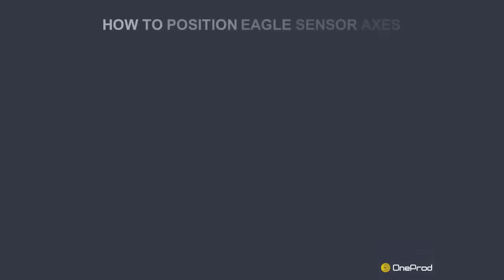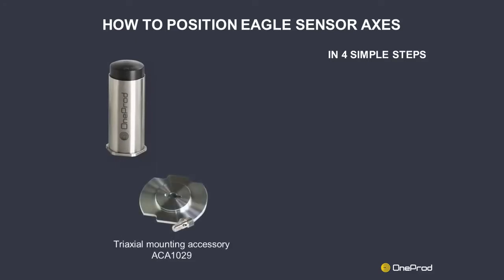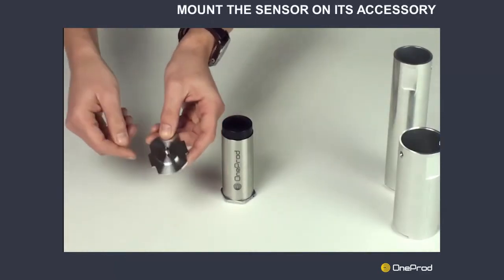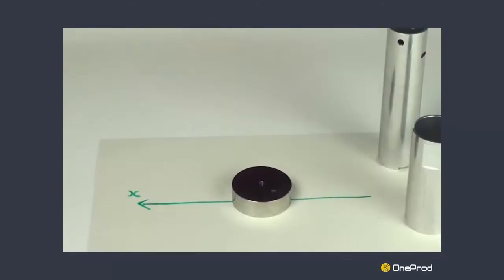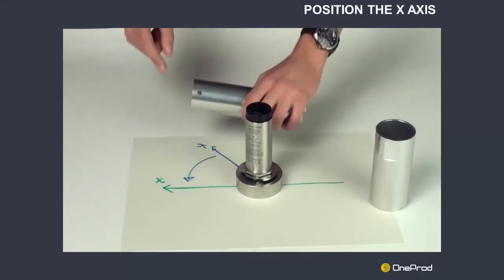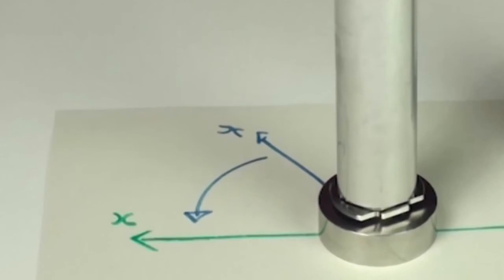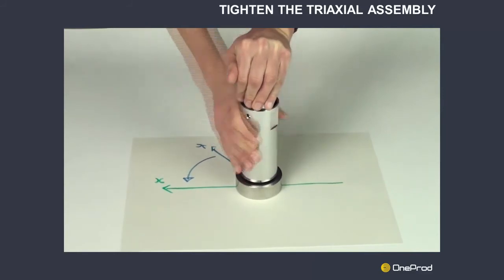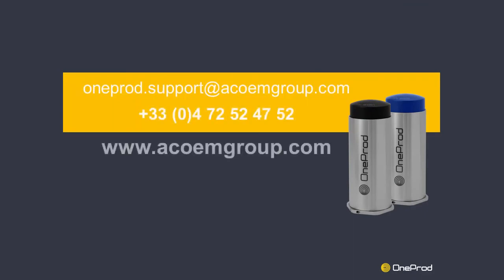ONEPROD EAGLE : how to position the triaxial sensor ?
ONEPROD is a range of equipment and condition monitoring services for the industrial and energy sectors, ensuring that production facilities are maintained operational at the lowest cost.